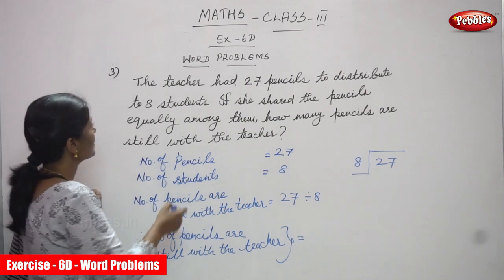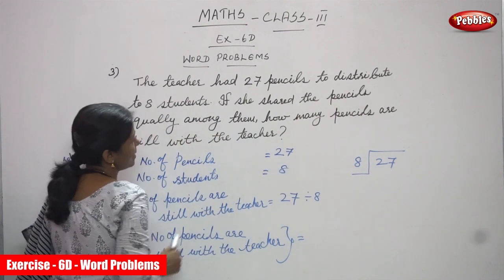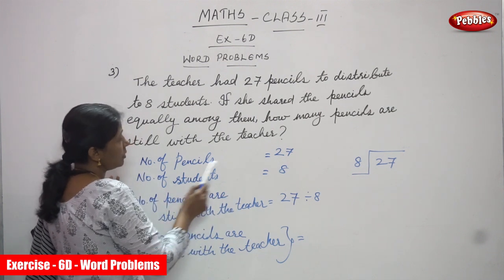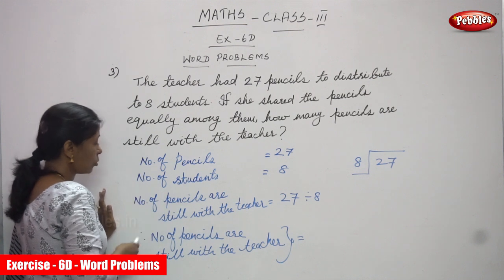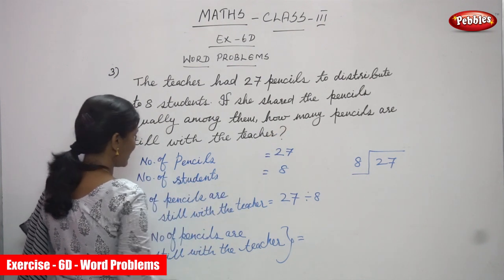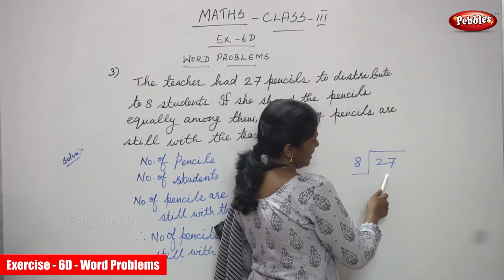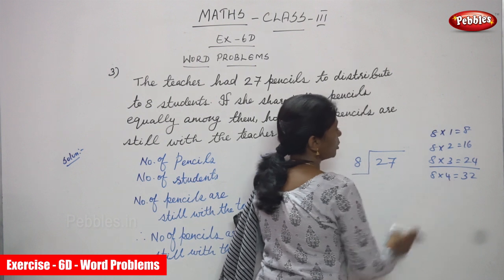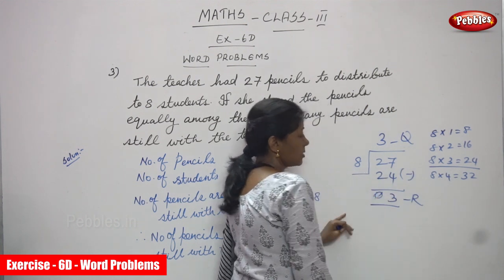3rd Std CBSE Maths Syllabus | Exercise - 6D | Word Problems - 3 | CBSE Maths Part-99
3rd Std CBSE Maths Syllabus | Exercise - 6D | Word Problems - 3 | CBSE Maths Part-99